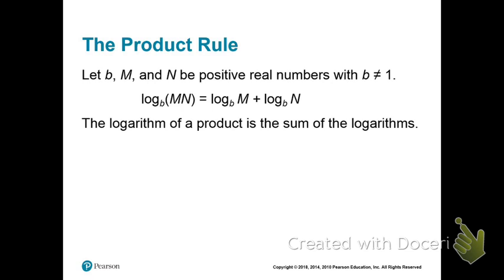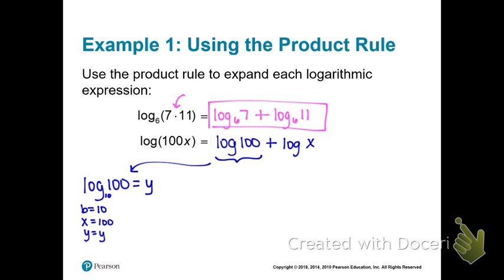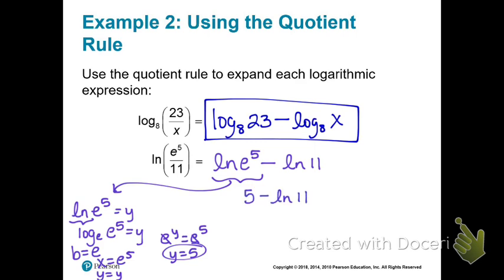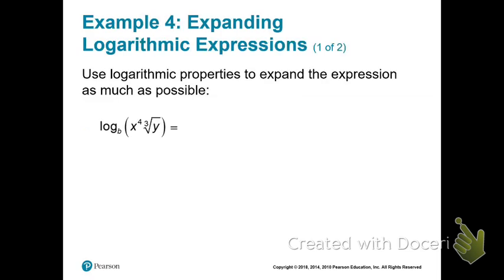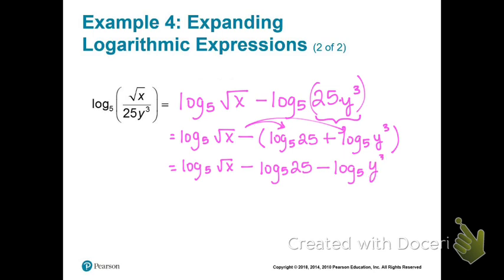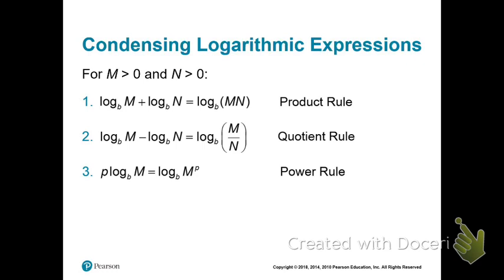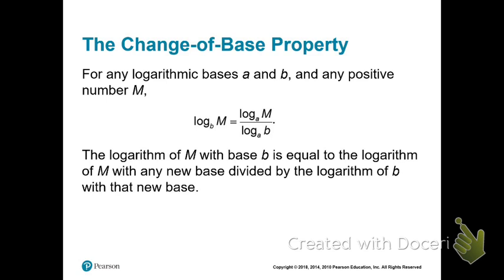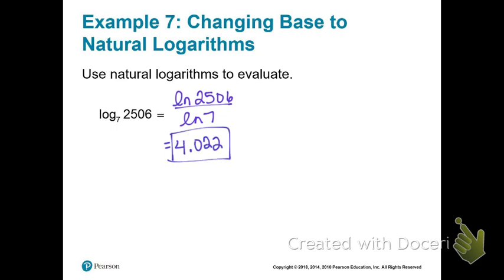Alg 3 4.3